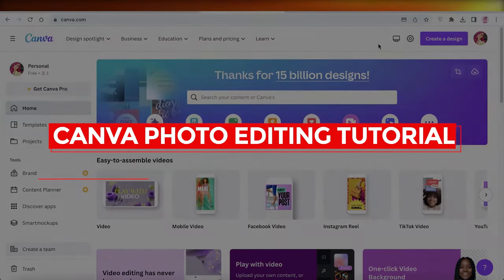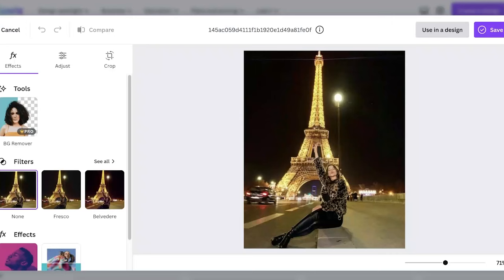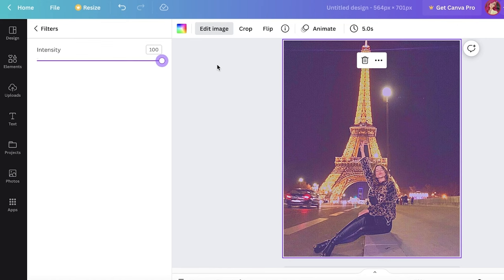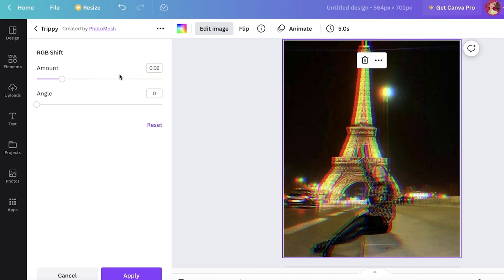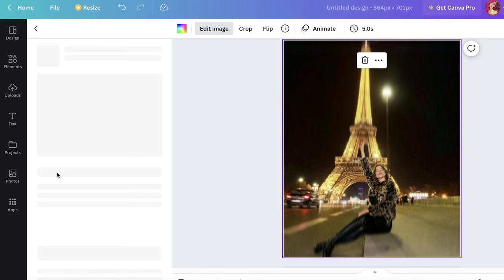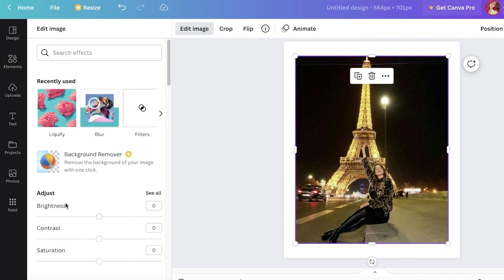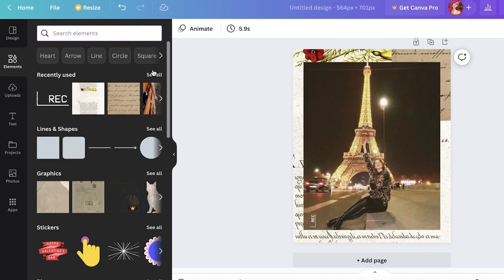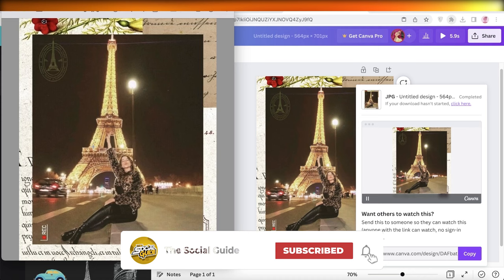Canva Photo Editing Tutorial | How To Edit Photos On Canva 2024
In this video I show you Canva Photo Editing Tutorial. Canva is really easy to use and learn to use it in just a few minutes by following this super helpful tutorial to get a better understanding of everything.